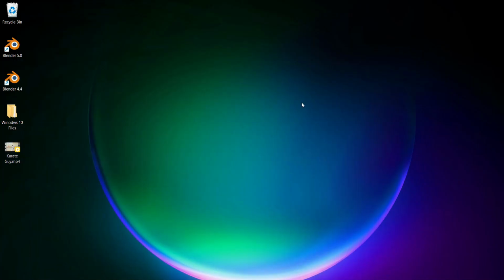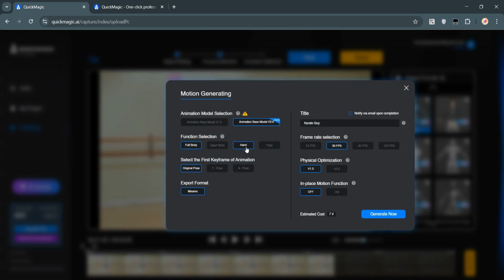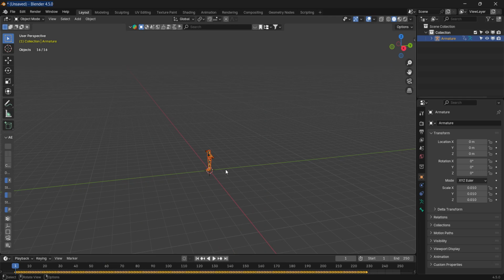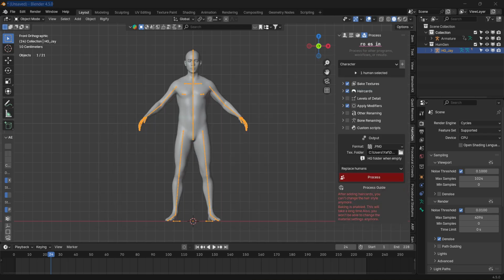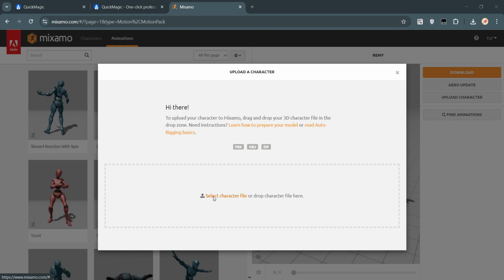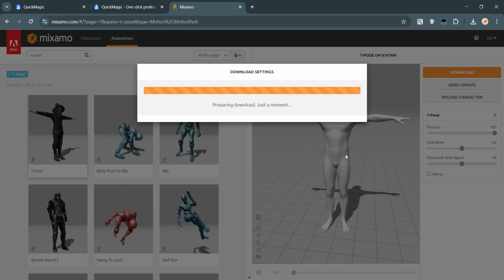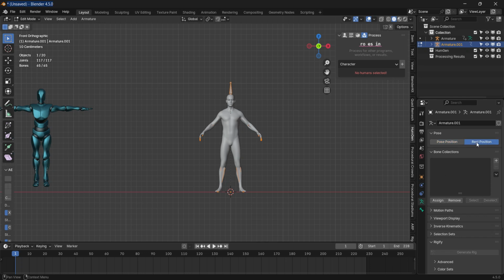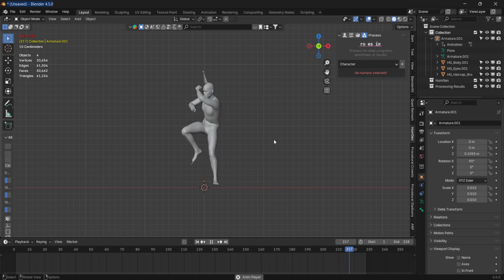AI Motion Capture for Blender — No Mocap Suit Needed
Turn any video into motion capture animation for Blender, without using an expensive mocap suit.

In this tutorial, you'll learn how to use AI motion capture to extract real human movement from a video and convert it into a 3D animation that can be used inside Blender. This workflow allows animators and creators to generate realistic character animation using only a simple video clip.

We’ll use an AI tool to analyze the motion from the footage, convert it into animation data, and export it in a format compatible with Blender.

What you’ll learn in this video:
• How AI motion capture works
• How to convert a normal video into animation data
• How to export the animation for Blender
• How to prepare the animation for character rigs

This method is perfect for Blender users, indie game developers, and animators who want motion capture results without expensive equipment.